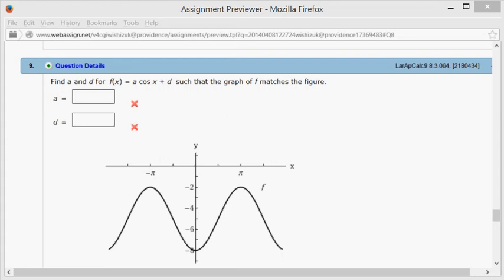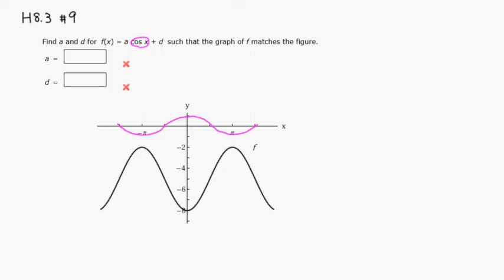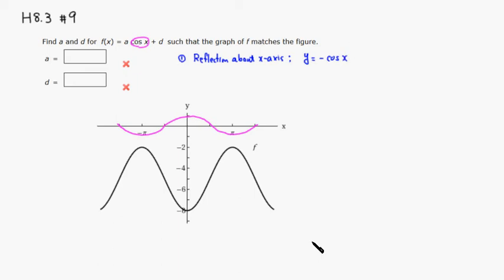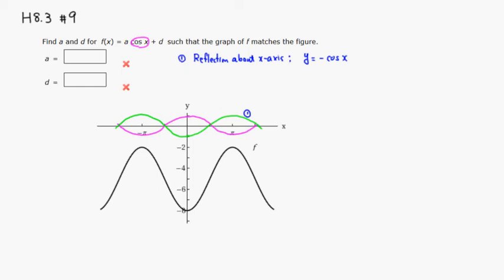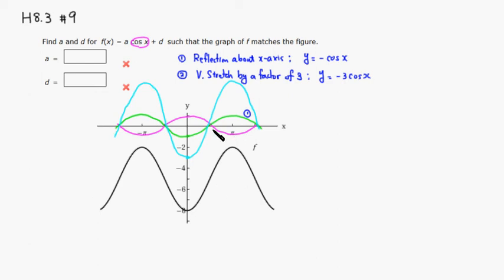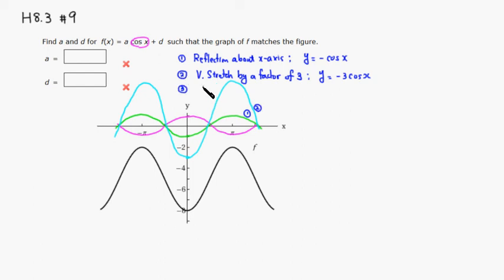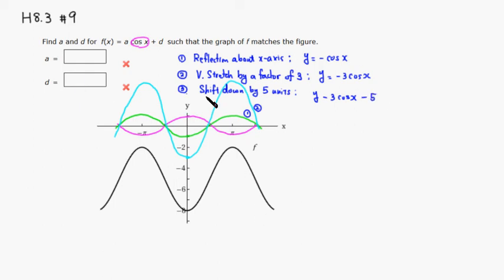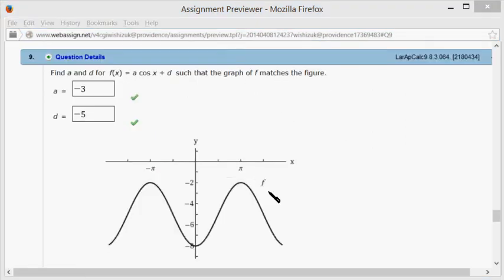MTH 110 H8.3 #9 (Spring 2014)